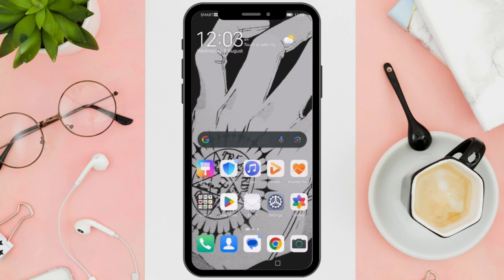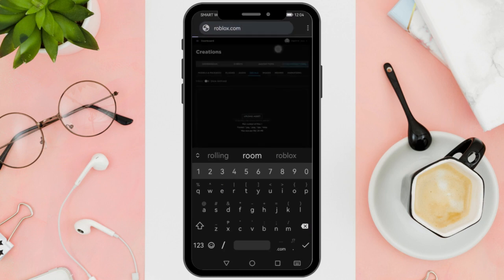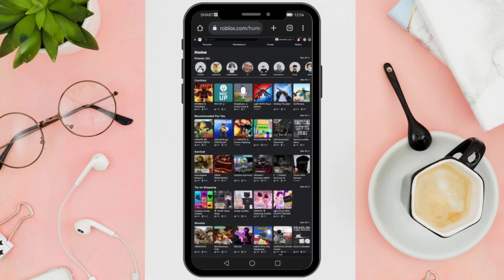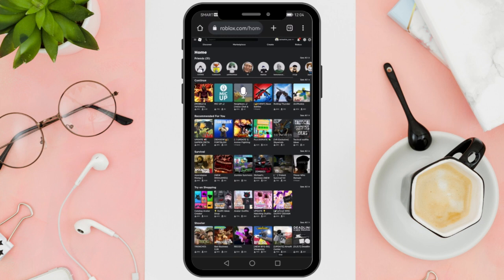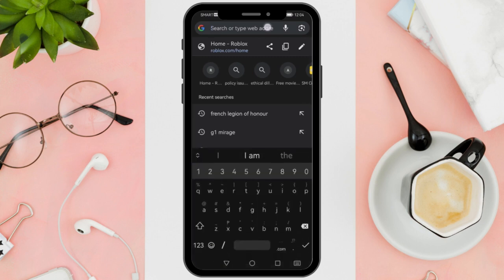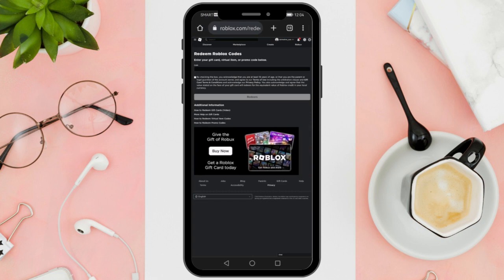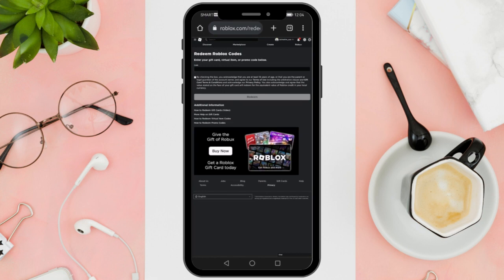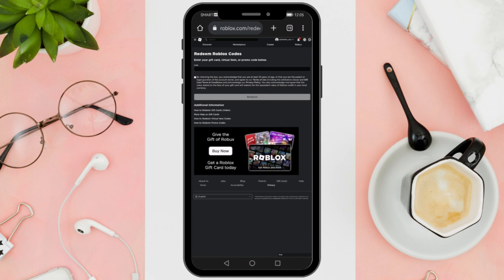How To See Pending Robux (Step By Step)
Unlock the mystery of pending Robux! Our tutorial guides you through the process of checking your pending Robux on Roblox. Learn how to claim, track, and understand your pending earnings. Whether you're on mobile or desktop, we've got you covered. Join us to gain clarity on your Robux transactions and stay informed about your earnings. Watch now for a step-by-step guide to demystifying pending Robux!